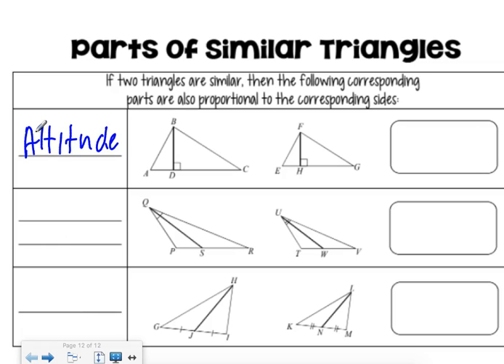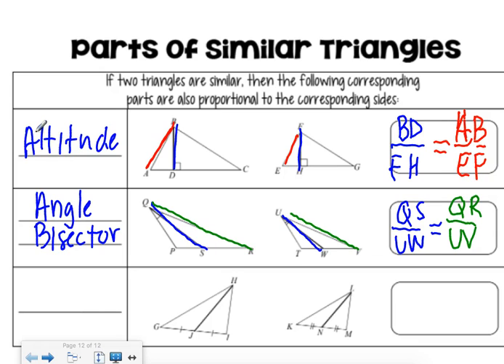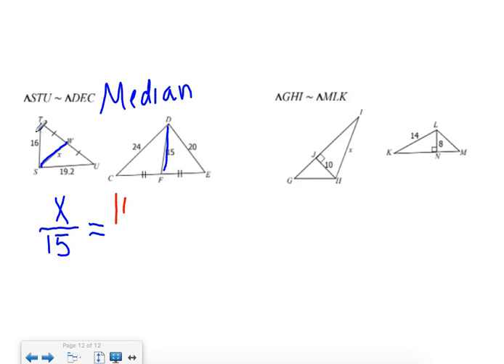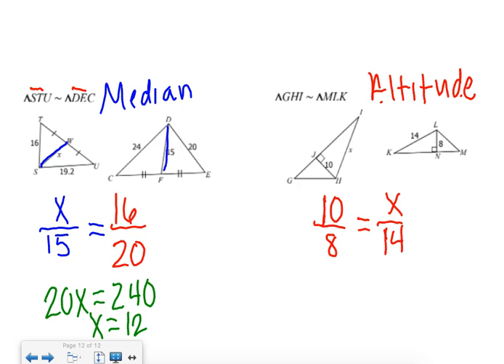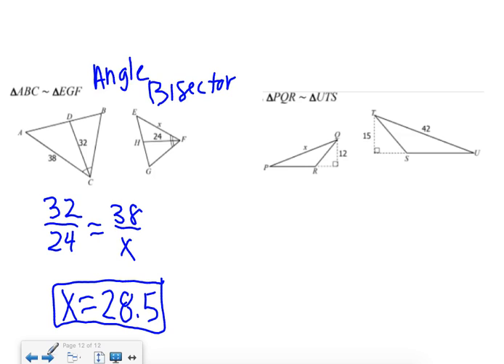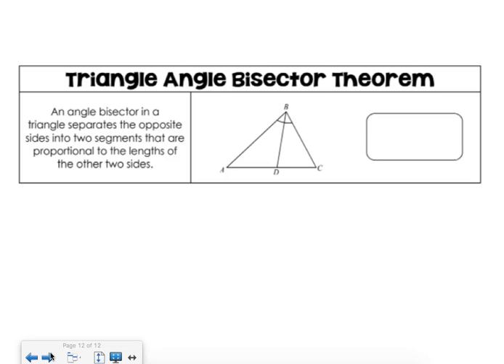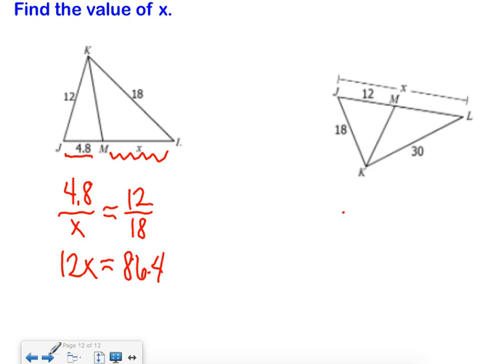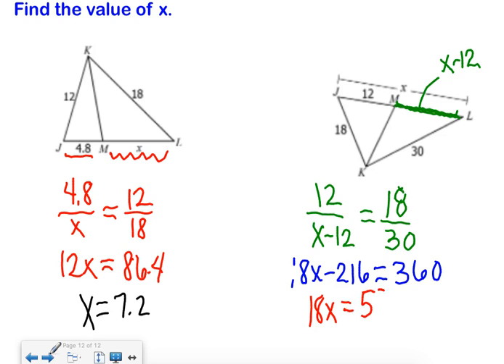Enriched Geom 7 5 Parts of Similar Triangles